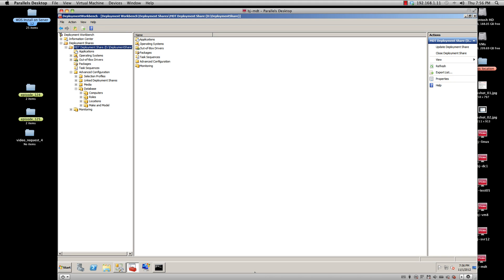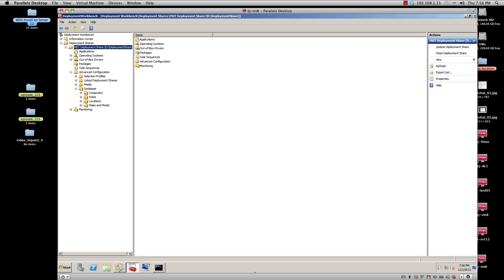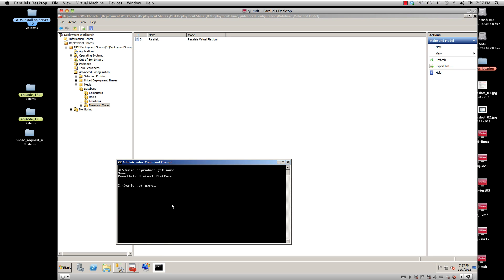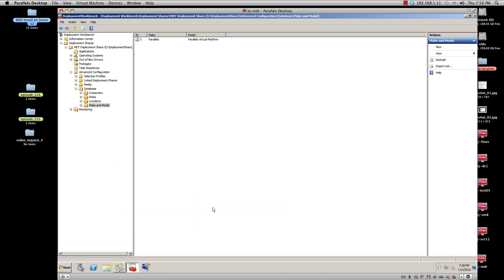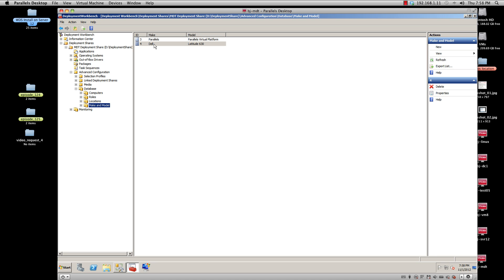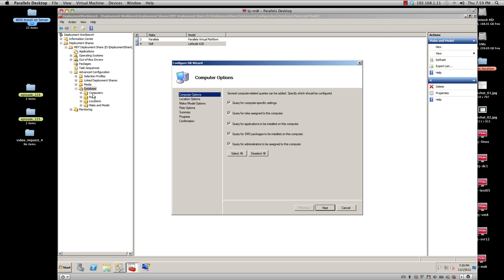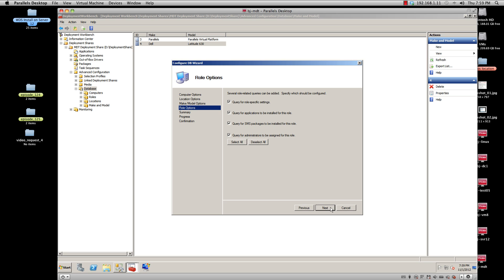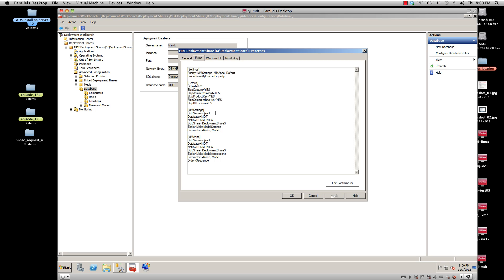Video Request - MDT 2012 and Database (Make & Model)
check out the video for configuring your database using make and model in MDT 2012.